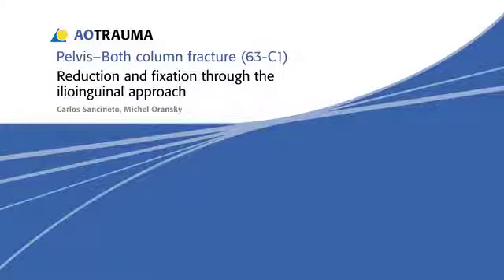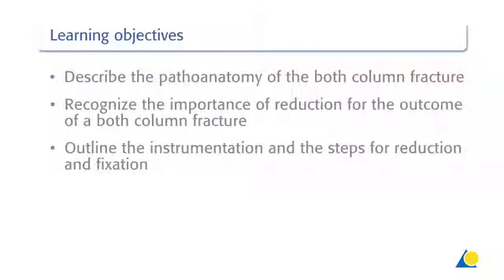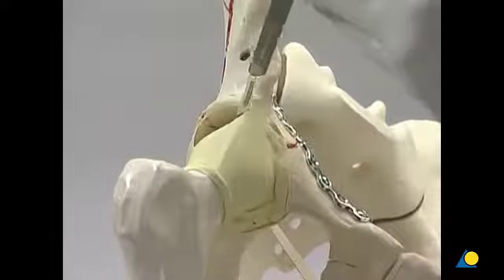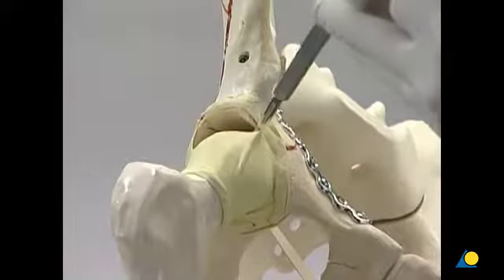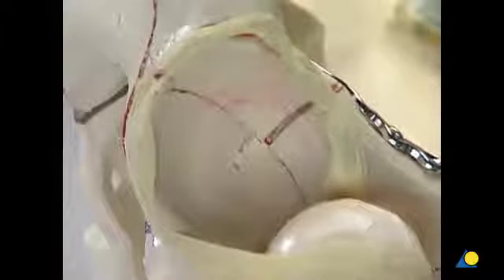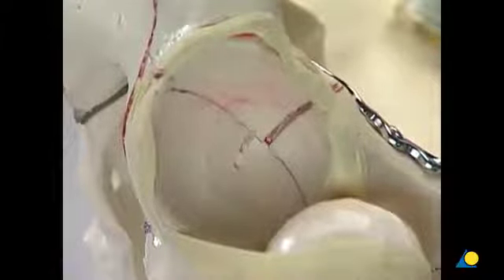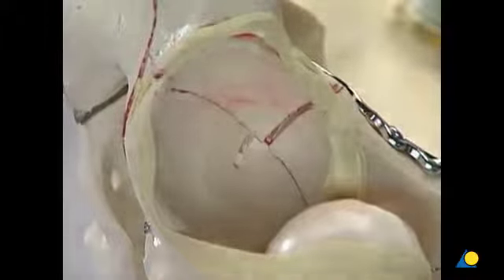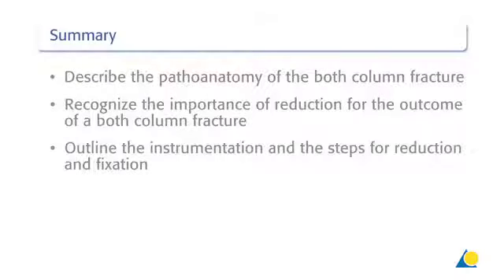AO pelvis both column fracture fixation through ilioinguinal Approach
PELVIC FRACTURE
PELVIC FIXATION
ILIOINGUINAL APPROACH
AO VIDEOS
AO COURSES
AO PRESENTATIONS
AO LECTURES
ORTHOPEDIC SOLUTION
DEPUY SYNTHES